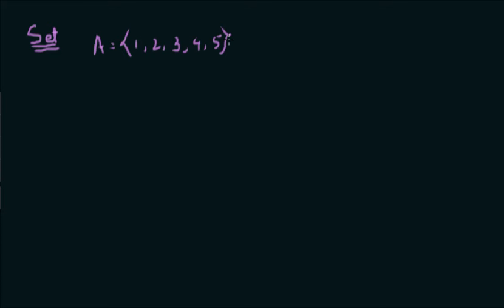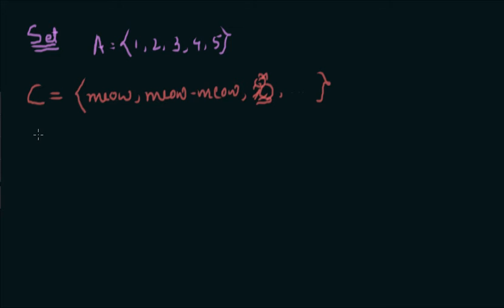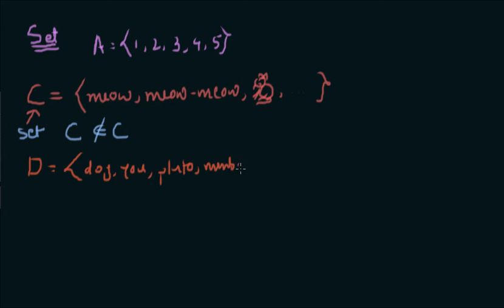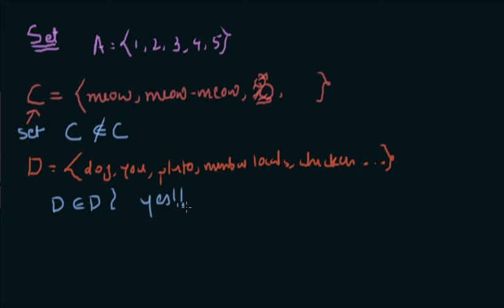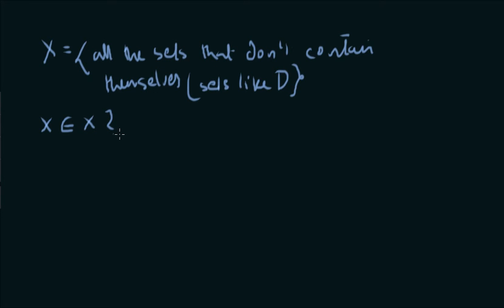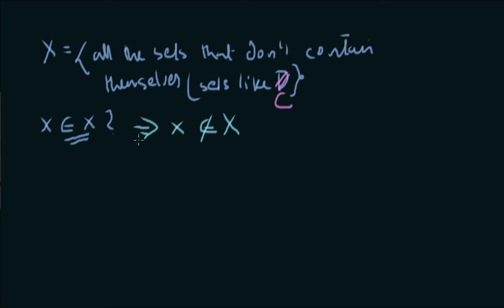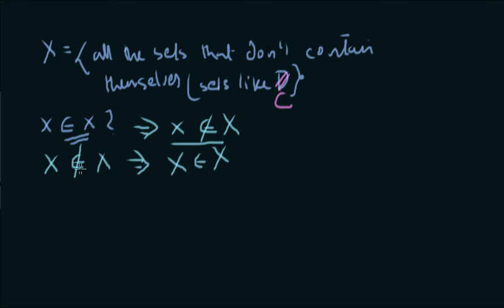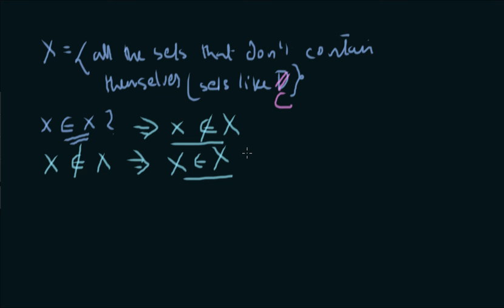Russel's Paradox | A paradox that drove a man insane | Why Set Theory that you know is wrong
Explaining the most famous paradox of modern Mathematics that drove mathematician Frege crazy.